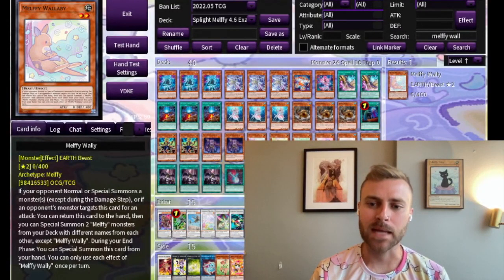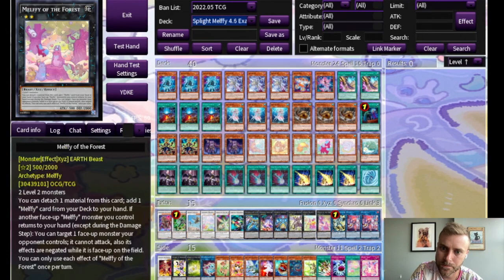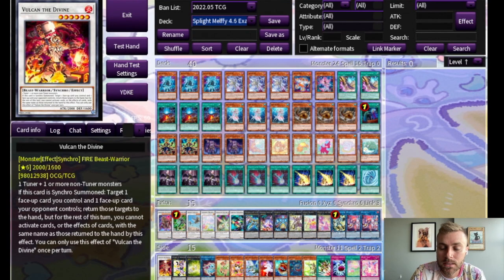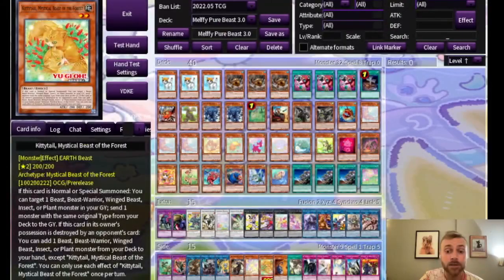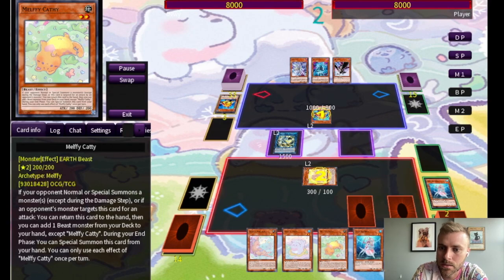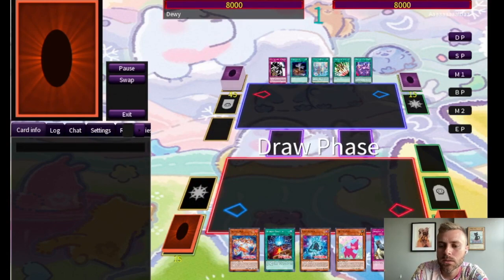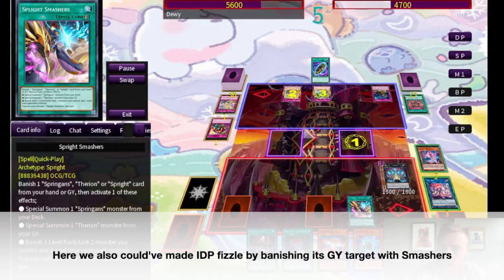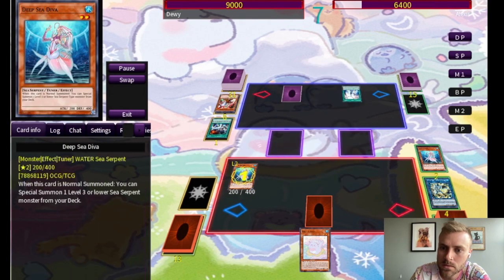Melffy Spright Deck Profile + Replay Analysis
00:00 -- Part I(A): Melffy Spright Deck Profile
08:50 -- Part I(B): Other Potential Melffy Builds
09:13 -- Part II: Melffy Spright Replay Analysis